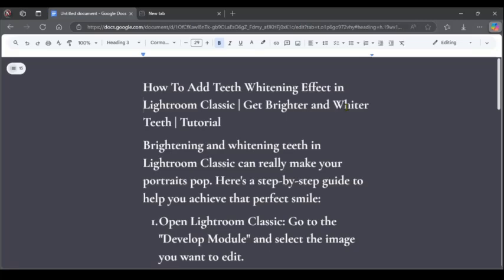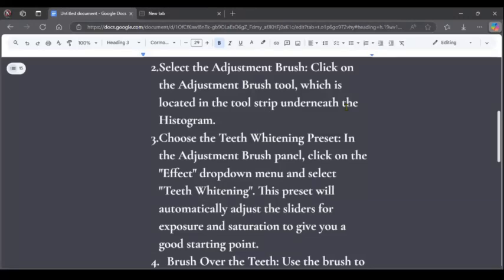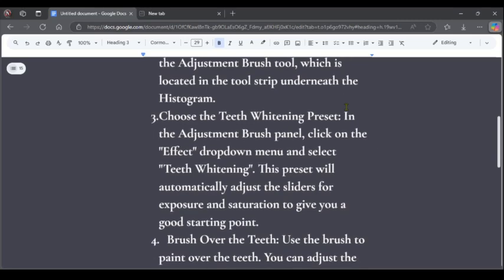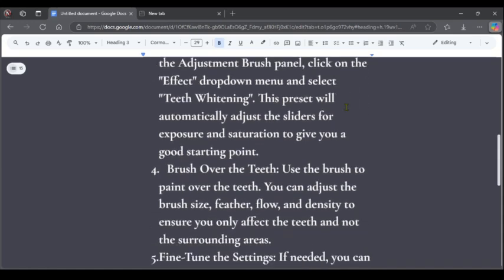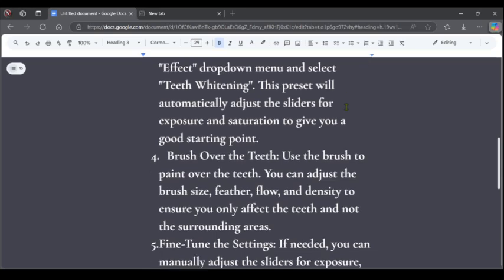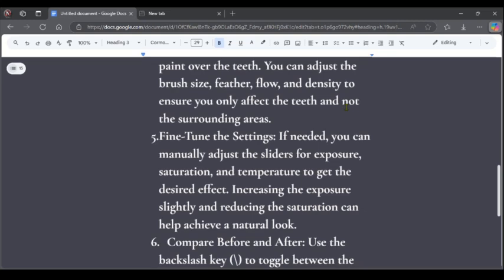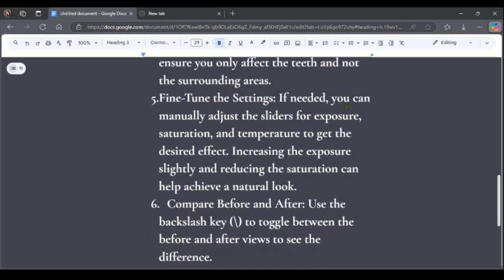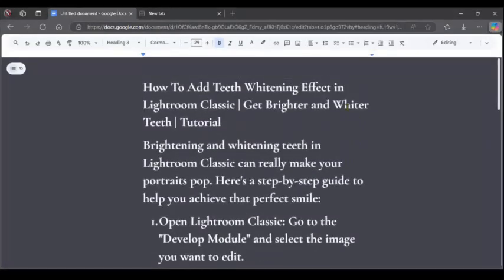How To Add Teeth Whitening Effect in Lightroom Classic | Get Brighter and Whiter Teeth | Tutorial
In This Video, you will learn about How To Add Teeth Whitening Effect in Lightroom Classic | Get Brighter and Whiter Teeth | Tutorial